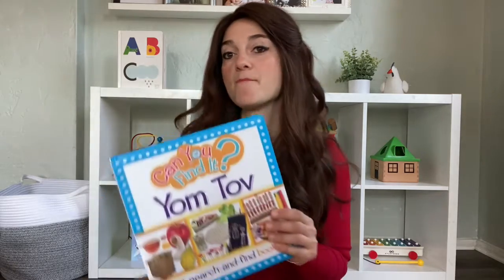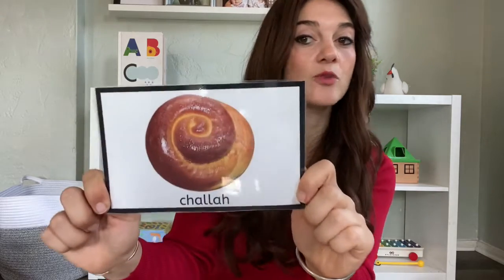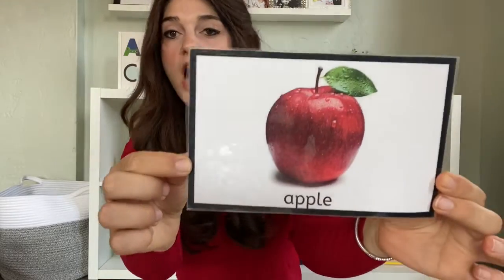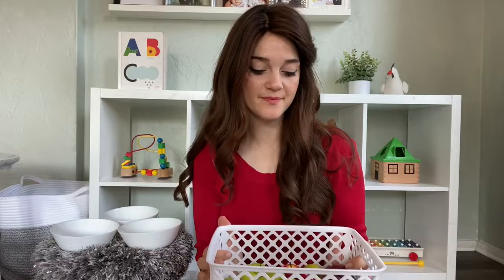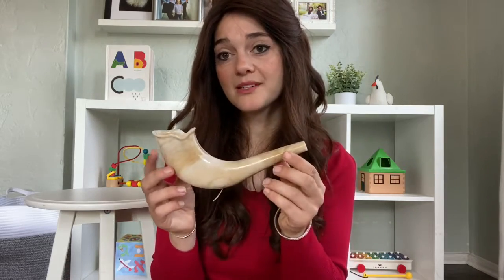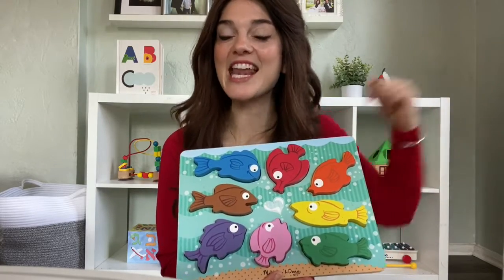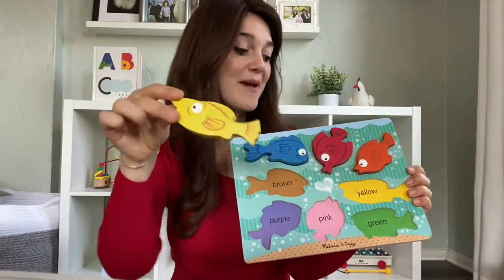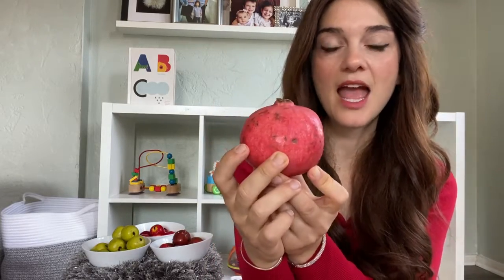Rosh Hashana Lesson with Morah Ester